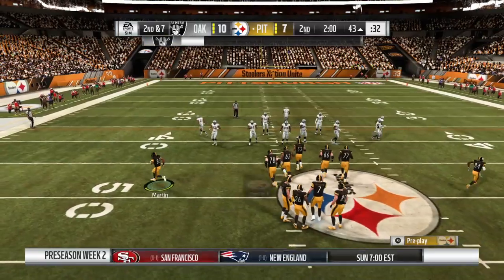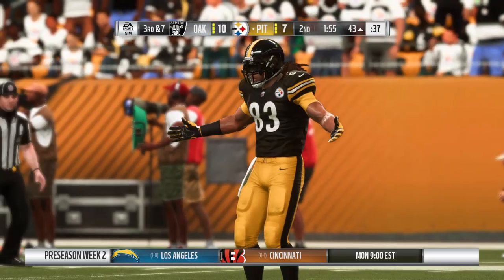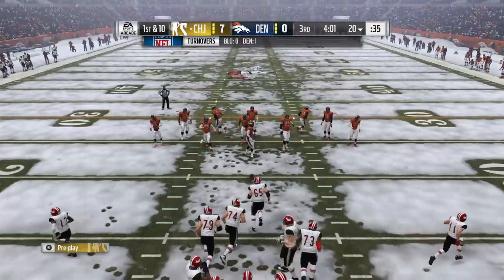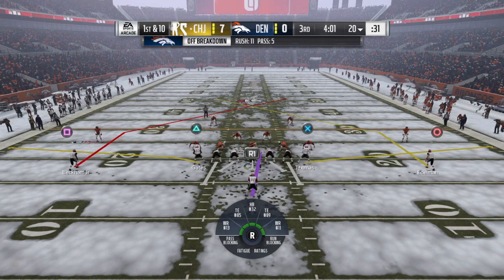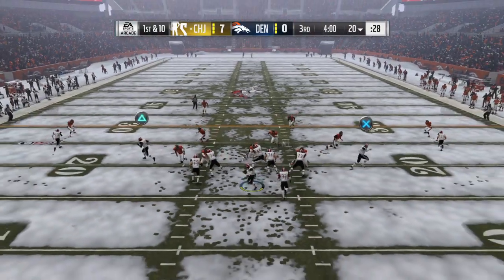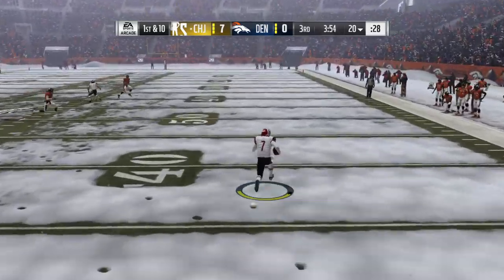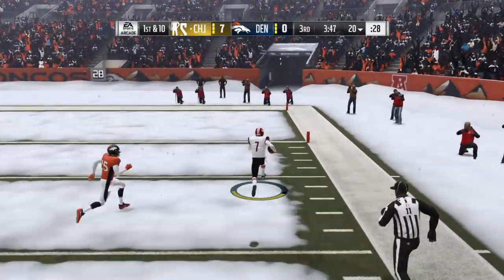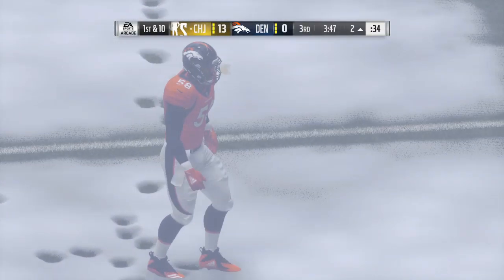Madden NFL 19_20191124120917